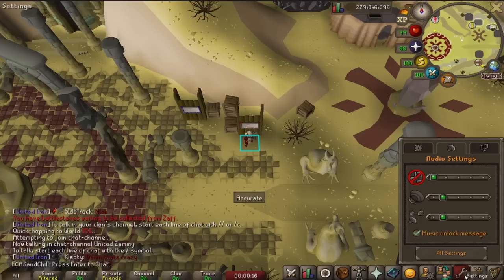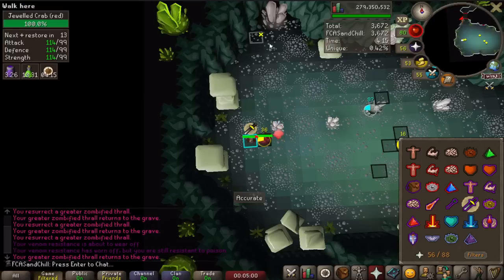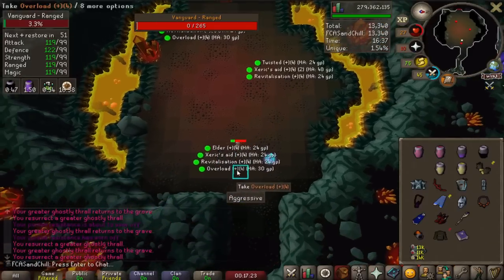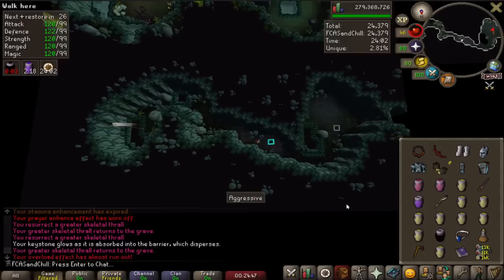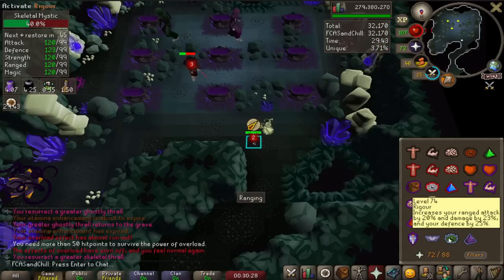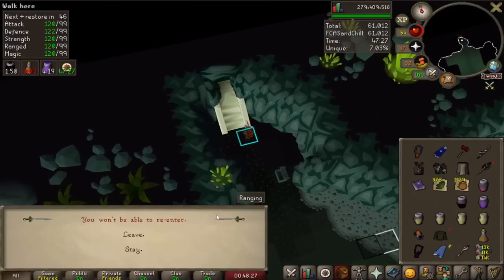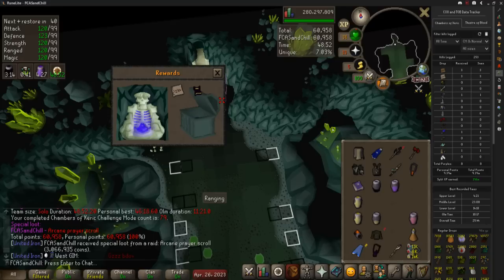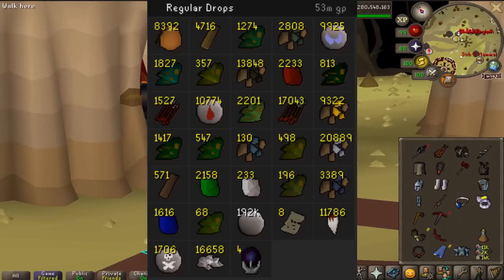Loot From 100 Solo Challenge Mode CoX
In this video I do 100 Solo CM Chambers of Xeric and show my loot.

Old School Runescape is a re-released of the original 2007 version of RuneScape, this game gets frequent updates with new content that was not originally in the 2007 version, If you want to play the game today,